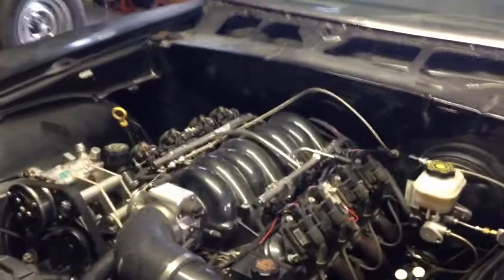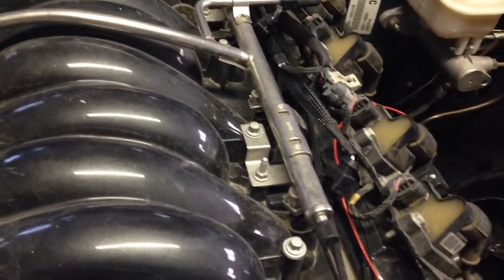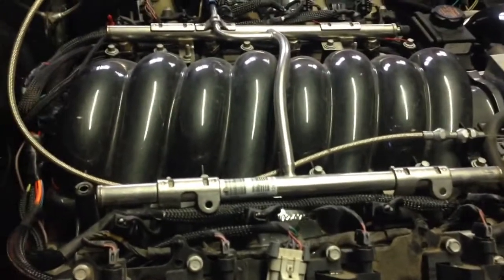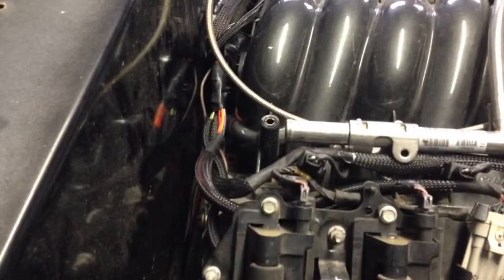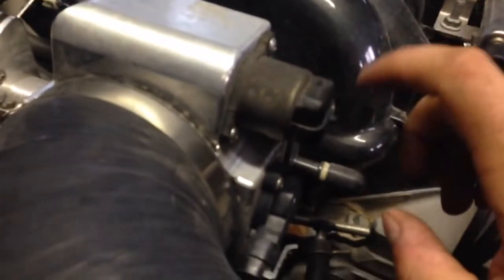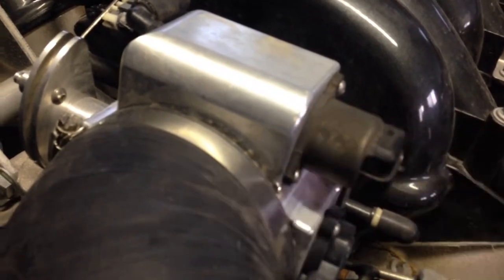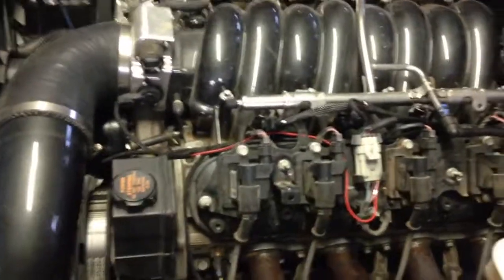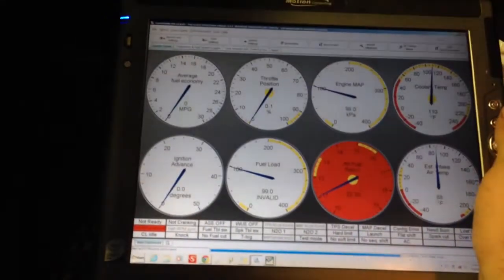Microsquirt basic install on ls1/ls2/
Two sensor I left out that I used. Crank sensor and map. Cam sensor no longer needed.